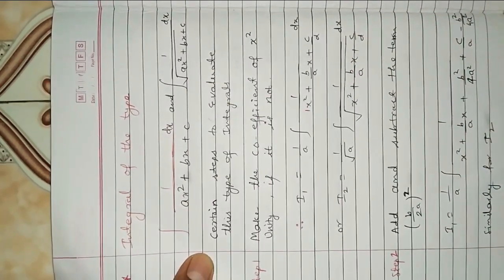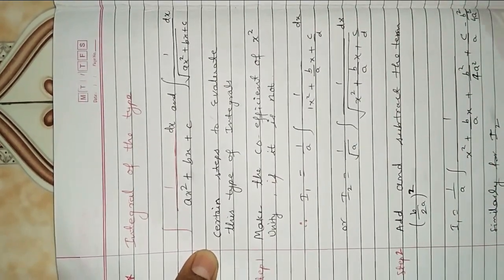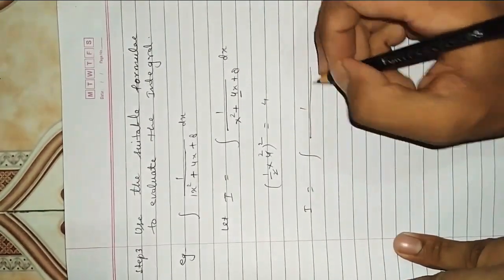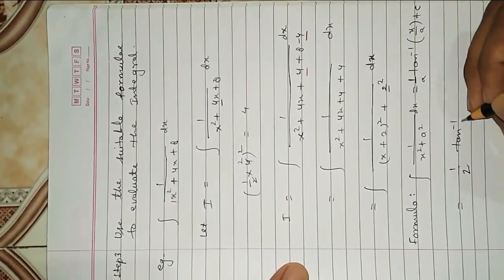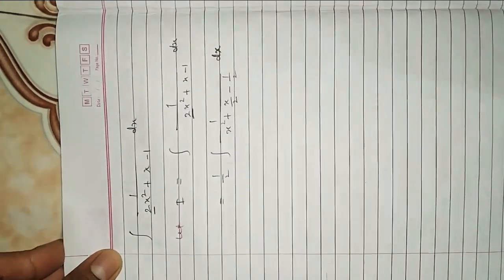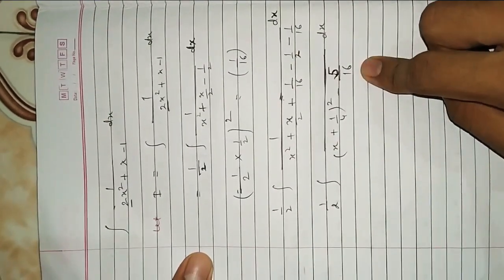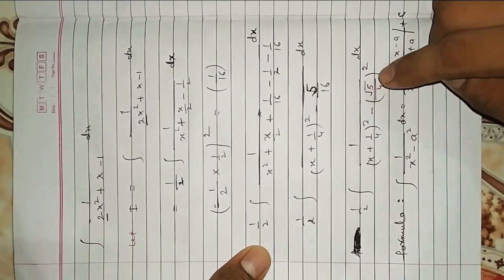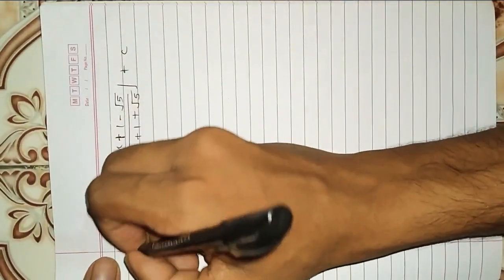Indefinite Integration(Part 5)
I Have Explained Integral Of The Type Method One Divided By Quadratic Equation Form